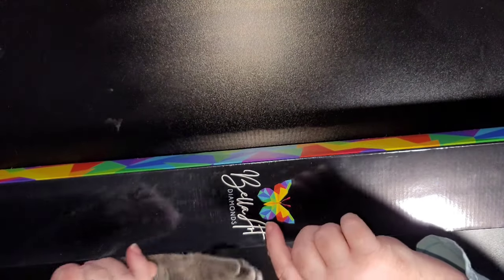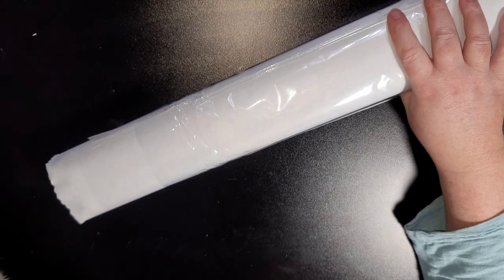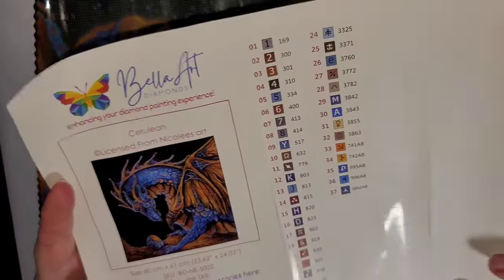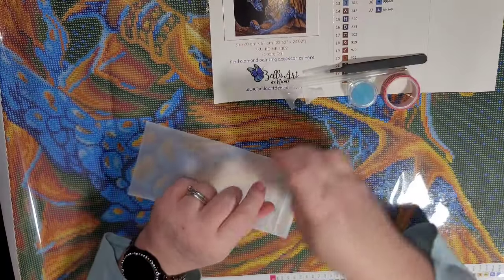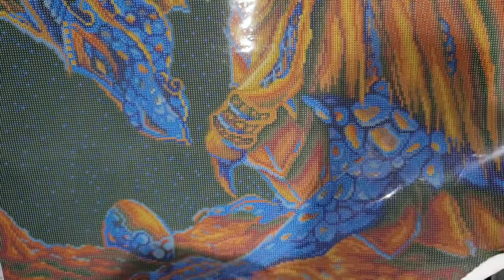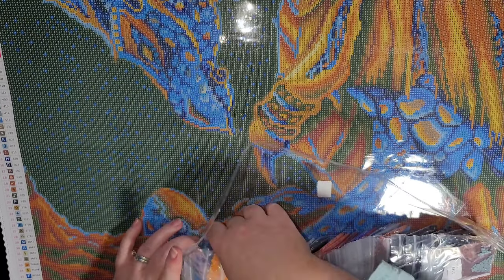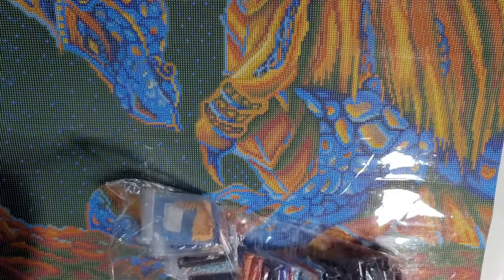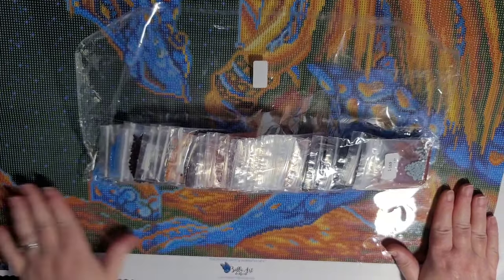Cerulean - Sneak Peek Unboxing for Bella Art Diamonds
This is the second unboxing of 3 sneak perks that I have for you.

Find this on bellaartdiamonds.com starting on Saturday, January 6th.

🟣Visit my Etsy Shop for Drill Pens I make: drillpenfrenzy.com

Drain, Oregon
97435